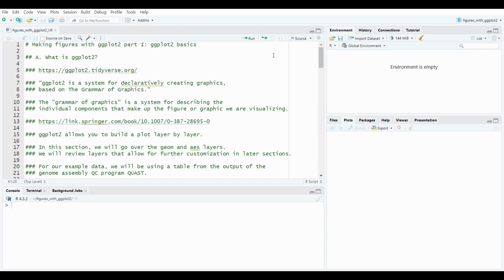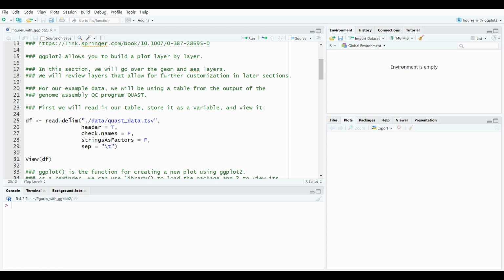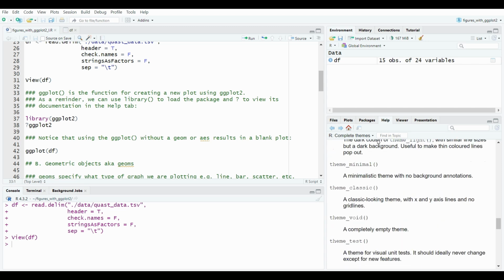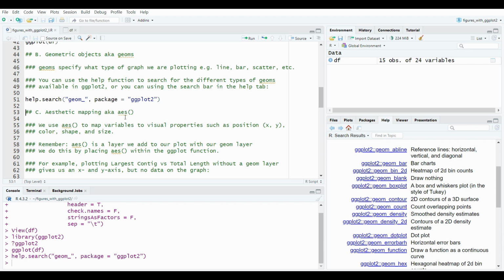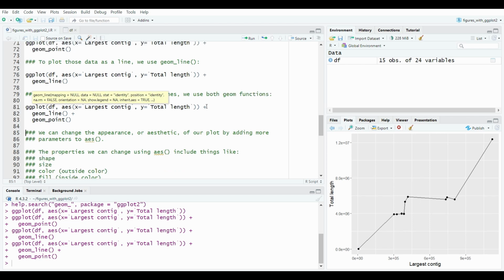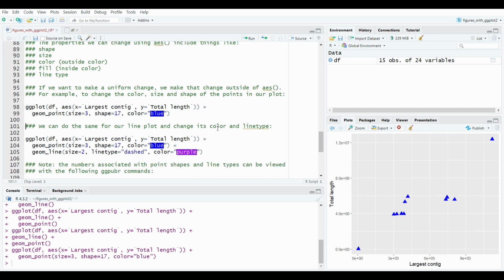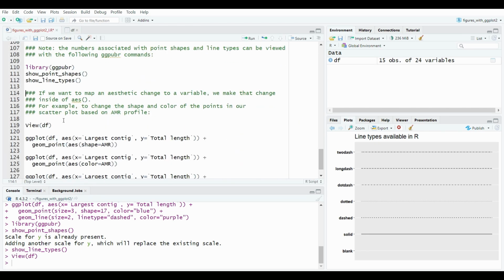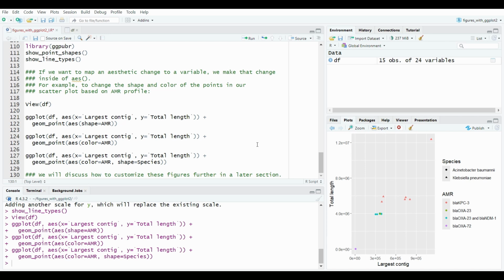Making figures with ggplot2 part I: ggplot2 basics